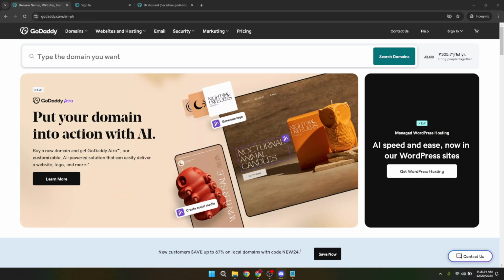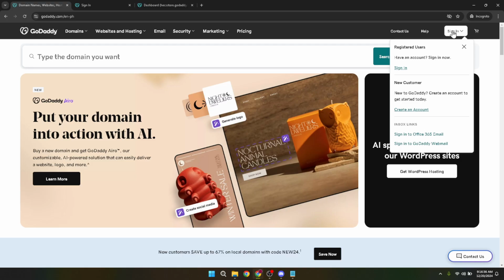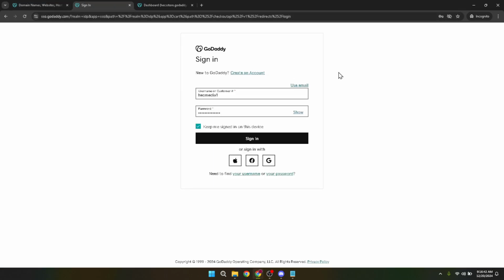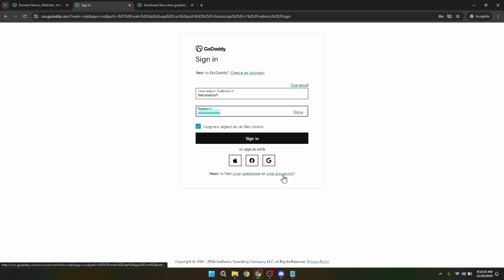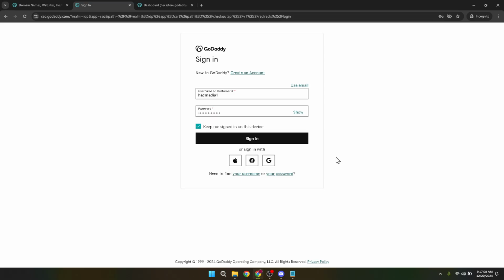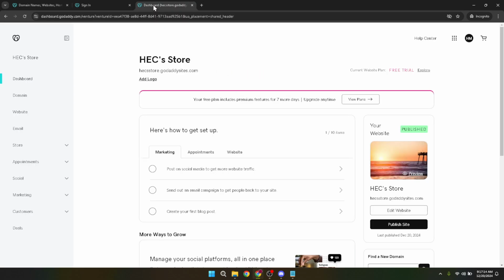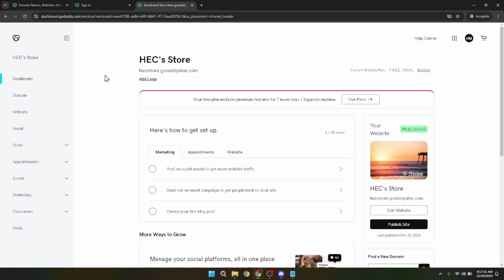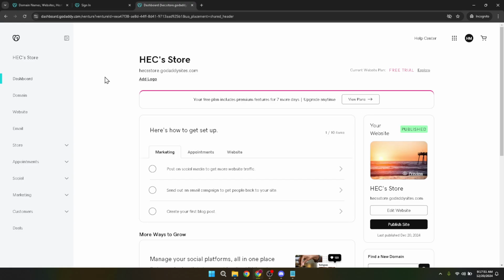How to Access Godaddy Website (Full 2024 Guide)